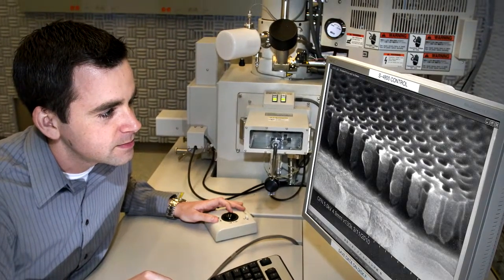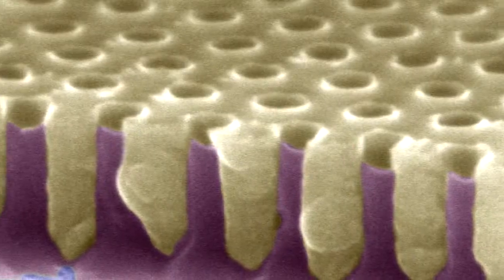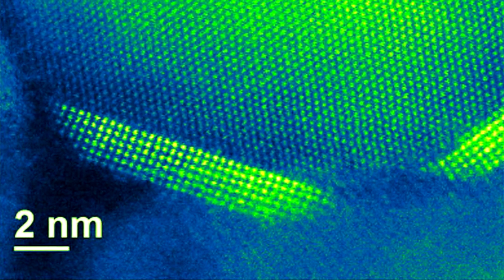Electron Microscopy Group at Brookhaven’s Center for Functional Nanomaterials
Group leader Eric Stach discusses the electron microscopy instrumentation and techniques that his group uses to study the structure and chemistry of materials at the atomic scale.